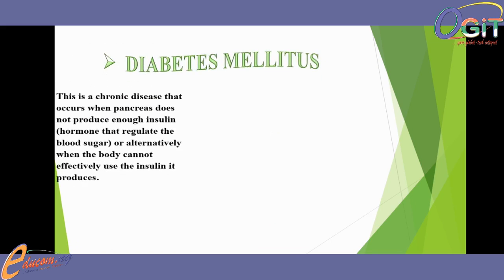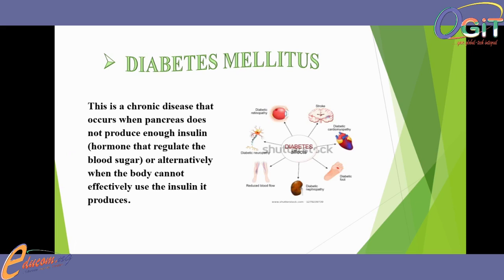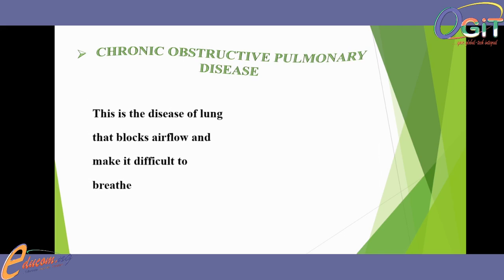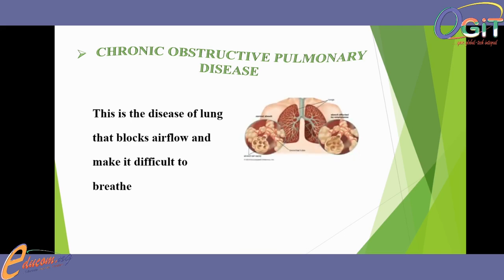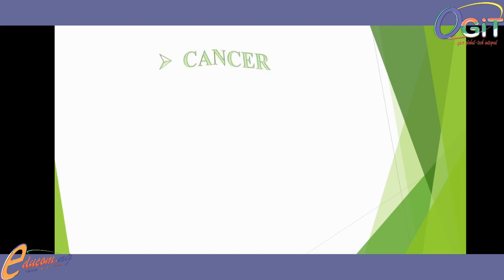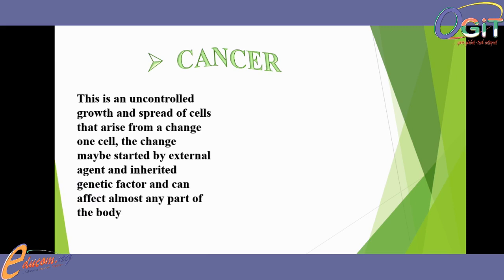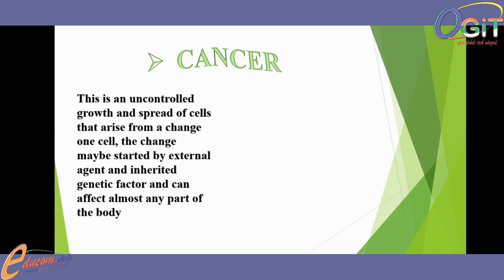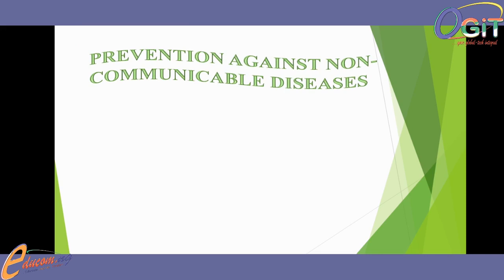NON-COMMUNICABLE DISEASES --|| P. H. E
Non-communicable diseases: these are diseases caused due to multiple causes and are not transmitted directly or indirectly from one person to another by any agency.

i) Types of non-communicable diseases
ii) Risk factors
iii) Prevention against non-communicable diseases etc..